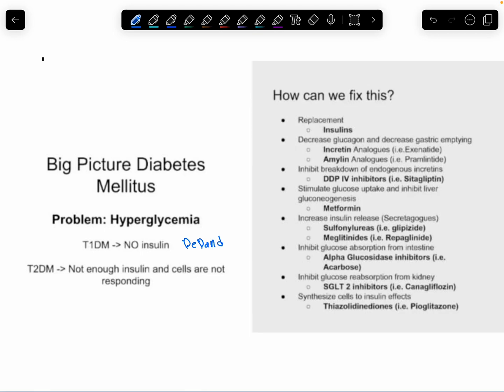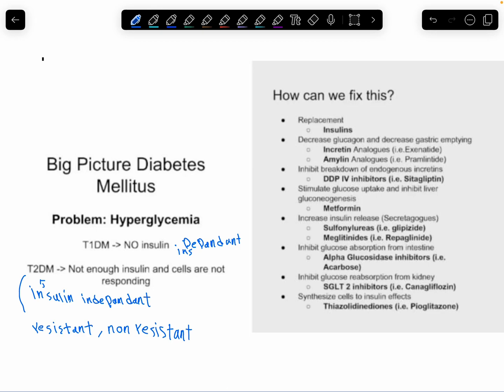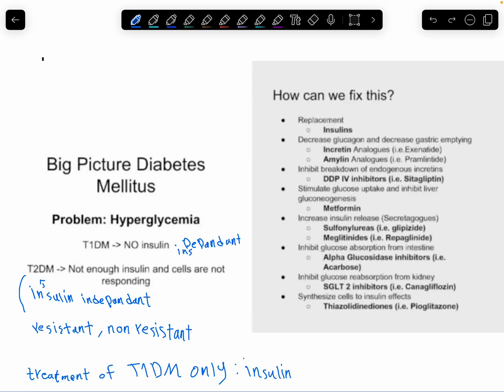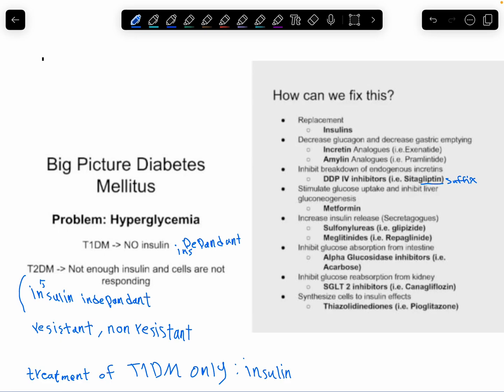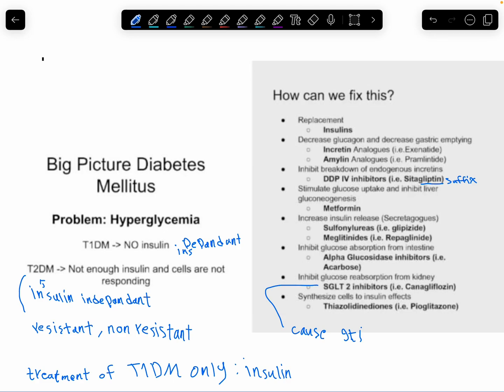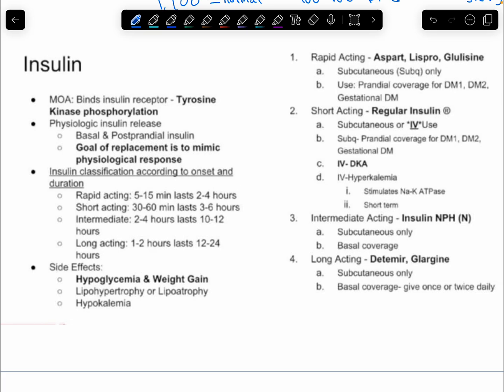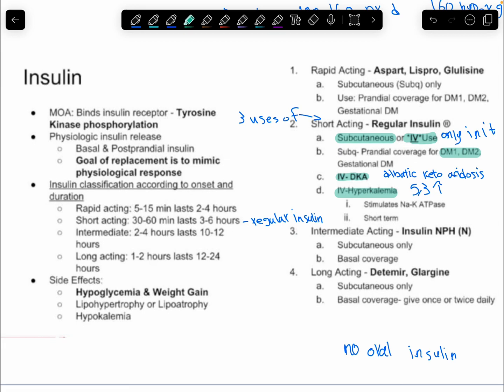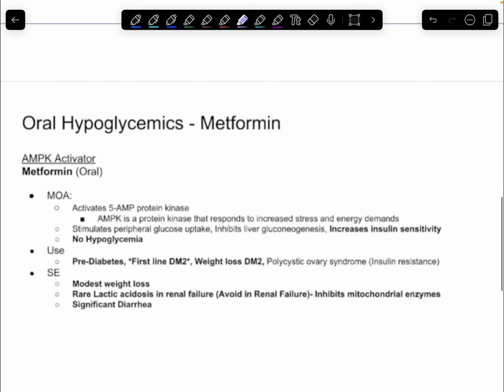Pharmacology Anti Diabetic (part 1)